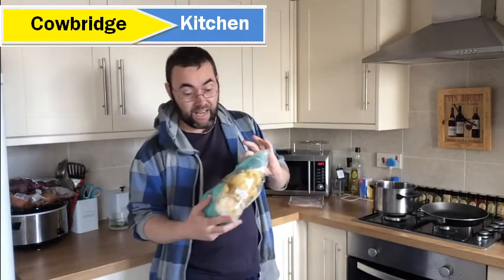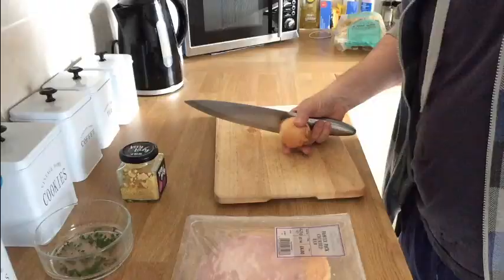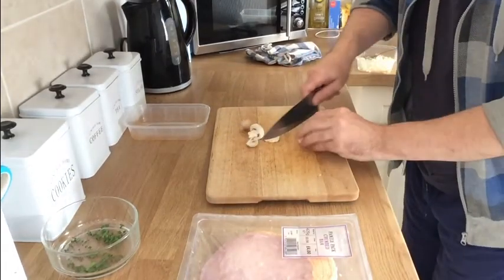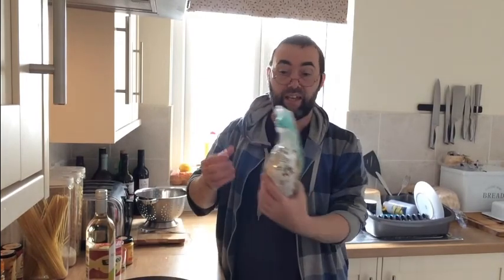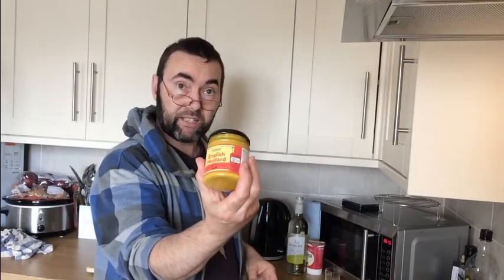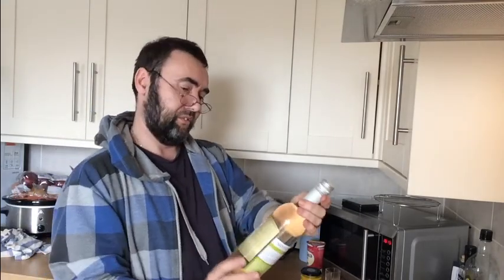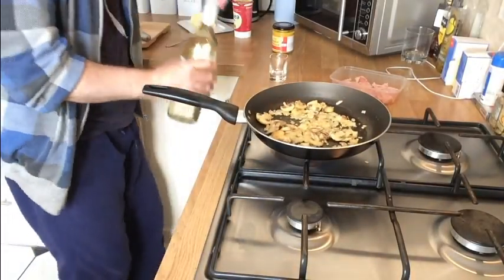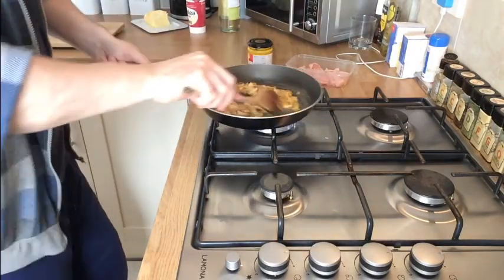Pasta Carbonara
Classic Italian Carbonara. White wine and mustard cream sauce , from the Cowbridge Kitchen.